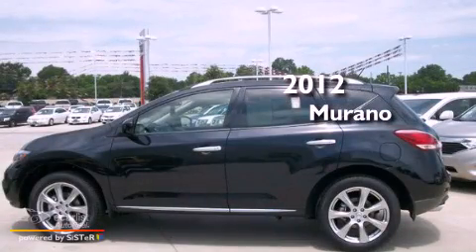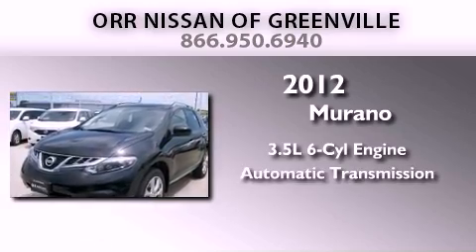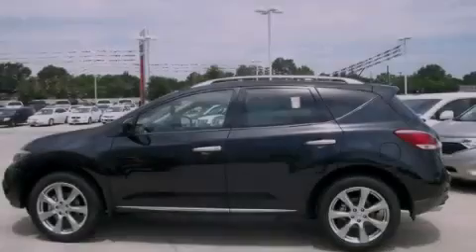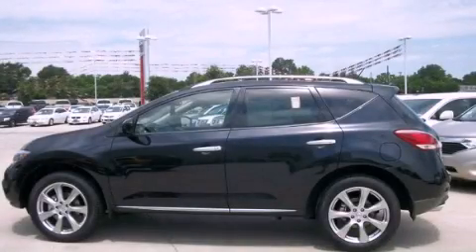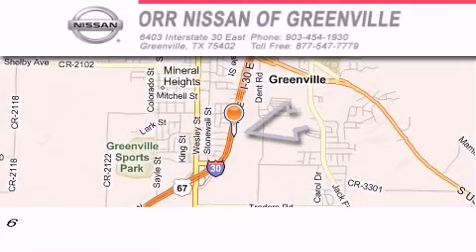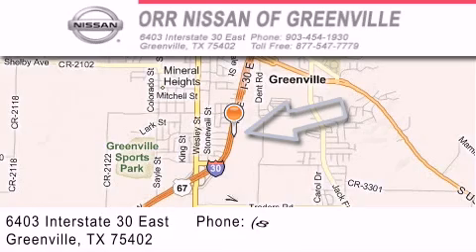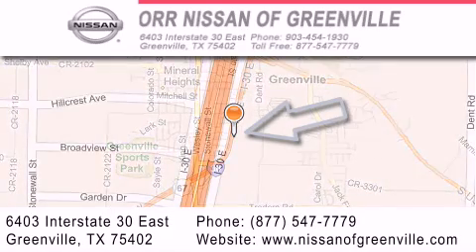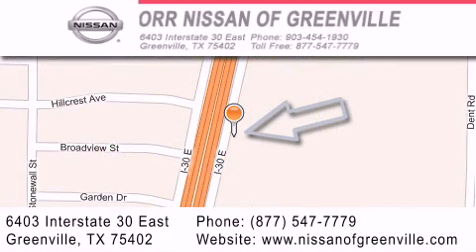2012 Murano Texarkana TX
Year : 2012
 Make :
 Model : Murano
 Engine : 3.5L DOHC 24-valve V6 engine
 Trans . : Automatic
 Exterior : Black
 Miles : 5
 Interior : Black

 2012       Murano Greenville TX